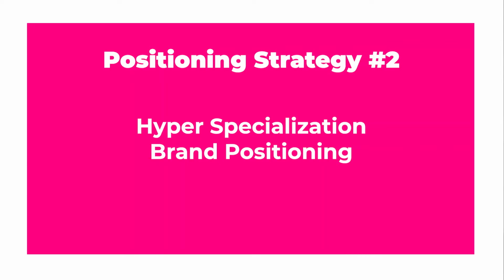9 Effective Brand Positioning Strategy Approaches [In 2023]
In this video, we’re going to take a look at some for the most well positioned
brands defined their positions.

So you need to position your brand, and there are many brand positioning
approaches… But what’s the best brand positioning approach for your brand
strategy?

When it comes time to position your brand, there are many brands
positioning approaches you might leverage.
The positioning of your brand requires an intimate understanding of the market
landscape.

Types of positioning strategies
It’s always important to remember that brand positioning is a creative game.
Though you may choose one positioning strategy approach or another, the actual
the position you define for your brand should represent a unique offering to your
audience.

Conclusion
When you sit down to position your brand, you need all of the players at the
table.

Are you currently building a brand for yourself or a client?
Have you defined an approach yet for your brand?
What’s your biggest challenge around brand positioning?
I’d love to hear your thoughts and comments so leave a message and I’ll make
sure I reply.

0:00   9 Effective Brand Positioning Strategy Approaches [In 2023]
0:58   Positioning Strategy #1 - Against Brand Positioning
2:28   Positioning Strategy #2 - Hyper Specialization Brand Positioning
3:27   Positioning Strategy #3 - Leader-Based Brand Positioning
4:43   Positioning Strategy #4 - Price-Based Brand Positioning
6:09   Positioning Strategy #5 - Quality-Based Brand Positioning
7:31   Positioning Strategy #6 - Value-Based Brand Positioning
8:54   Positioning Strategy #7 - Benefit-Driven Brand Positioning
9:52   Positioning Strategy #8 - Disruptive Brand Positioning
11:29  Positioning Strategy #9 - Convenience-Based Brand Positioning